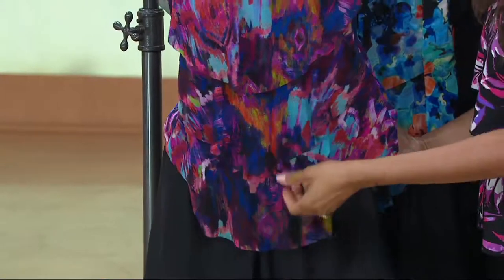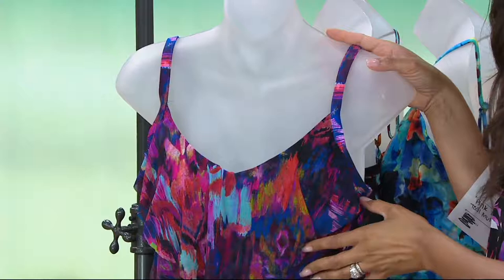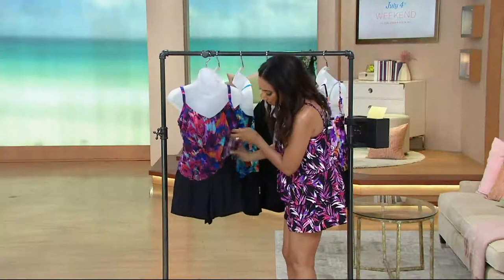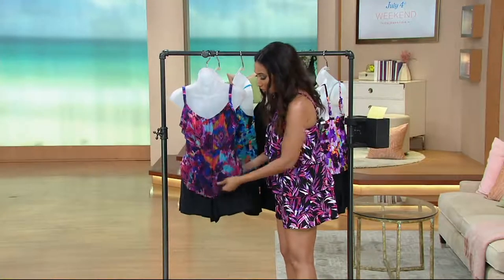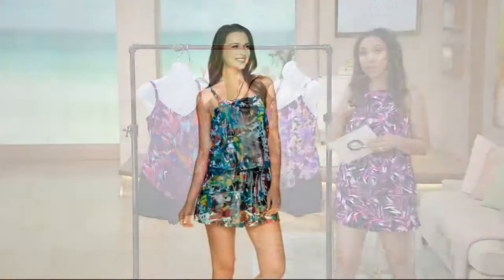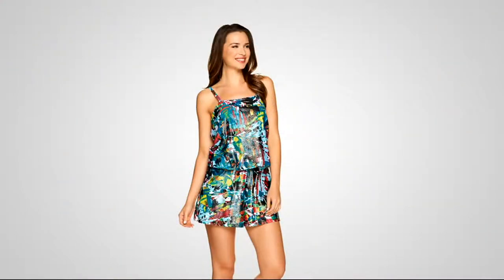St. Tropez Mesh 3-Tiered Tankini Swimsuit on QVC